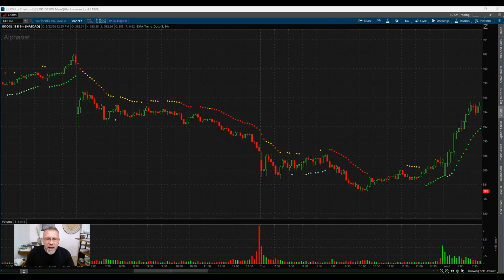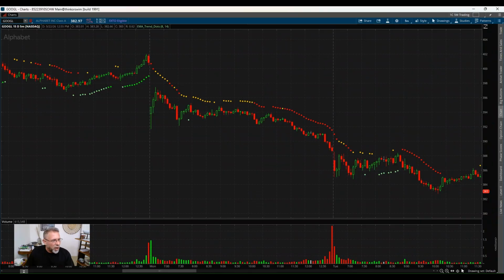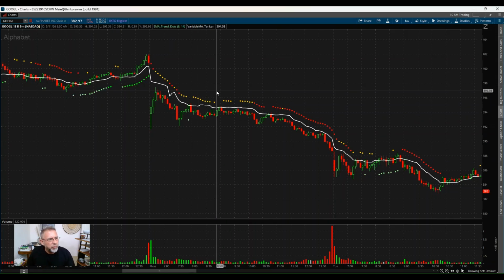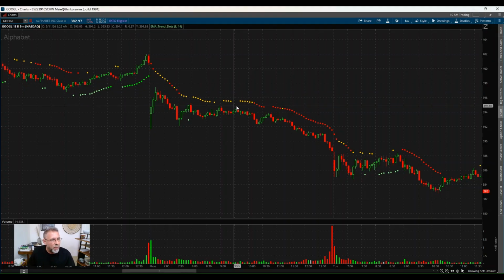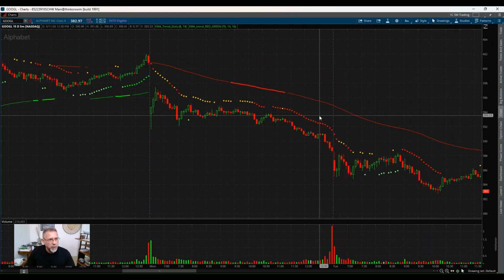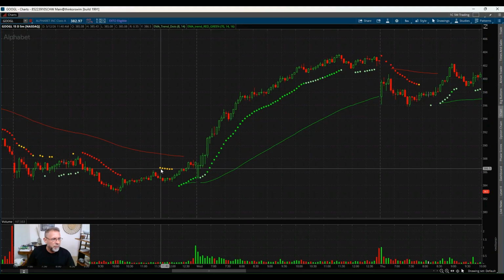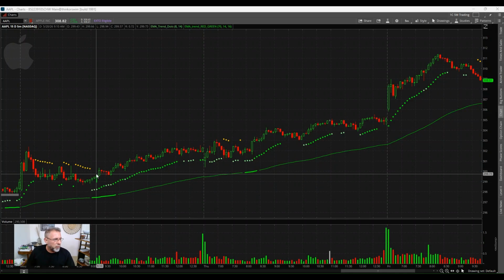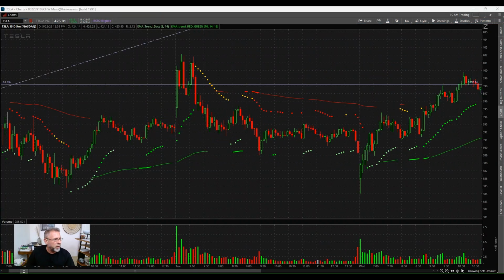3 Custom Indicators That Keep You in Strong Trends, Avoid Fakeouts, and Stay on the Right Side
Discover 3 powerful custom indicators that work together to identify high-probability trends and keep you on the right side of the move — while filtering out most fakeouts and whipsaws.

In this video, I reveal my personal set of three custom indicators that I use to stay aligned with the prevailing trend on any timeframe. Whether you're a day trader or swing trader, these tools help you avoid emotional trading and dramatically improve your timing.

✅ What you'll learn:
- How each of the three custom indicators works
- Why combining them creates such a strong edge
- Live examples on GOOGL, AAPL, and TSLA 5-minute charts
- How to use them on any timeframe (5-min, 15-min, hourly, daily)

These aren't your typical moving averages or RSI — they were specifically designed to solve the biggest problem most traders face: knowing when a move is real vs. when it's noise.

If you're serious about improving your trend trading and want to stop fighting the market, this tutorial video is for you.

Comment which stock I should analyze next!